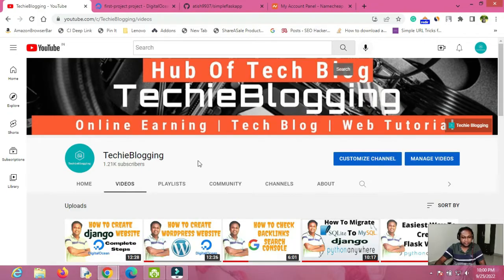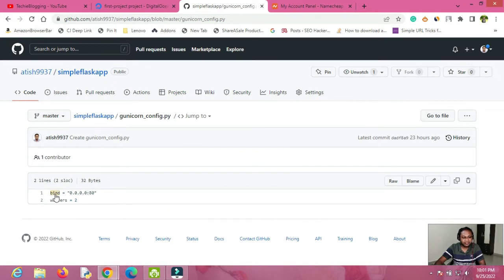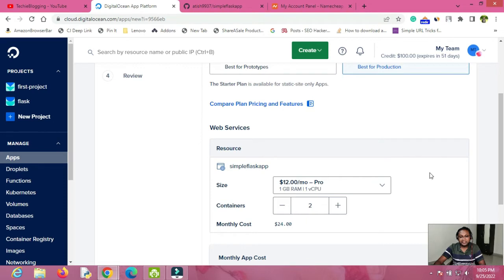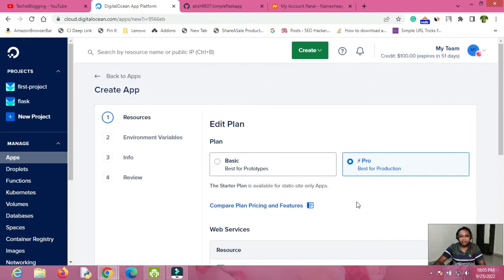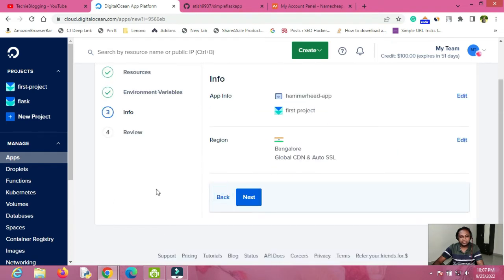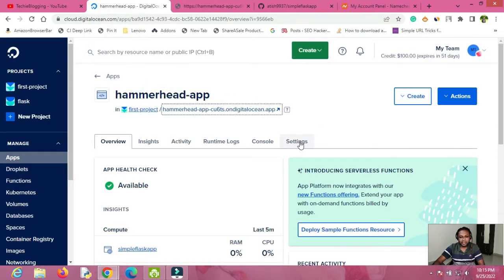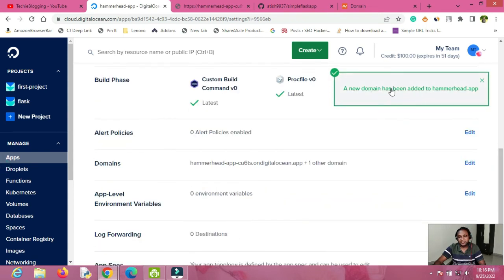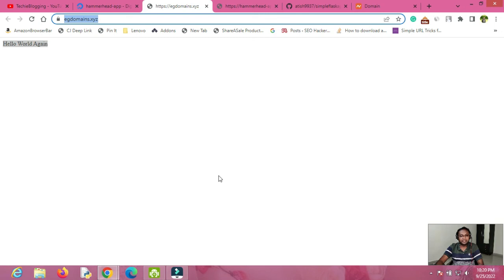How To Create Flask Web App In Digital Ocean Using App Deployment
In this video, we will see how to create a python Flask website in Digitalocean in detail. Before that, you should test your Flask application on a local laptop or PC and upload it to GitHub or any other version control system. We will use the digital ocean app to deploy the Flaks website. You also need to create a requirements.txt file with all libraries which are necessary for your Flask application.